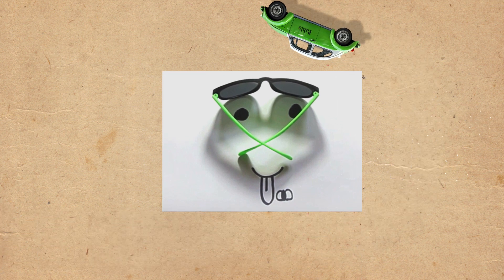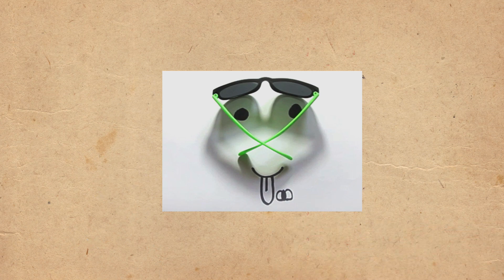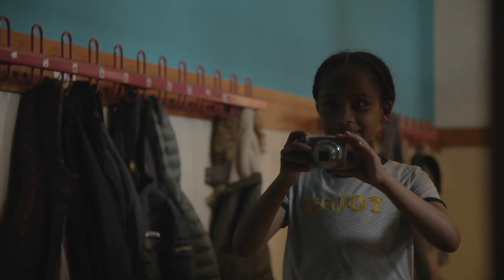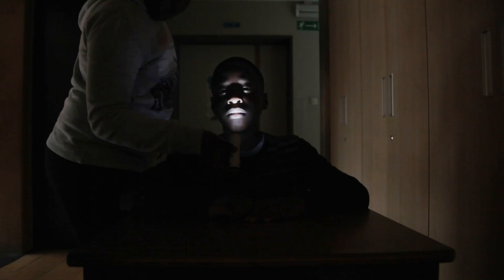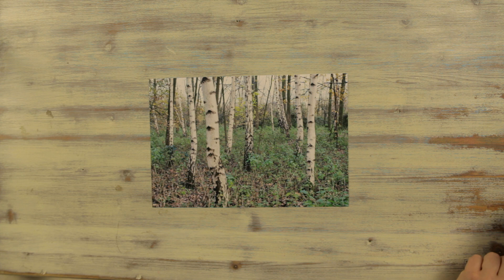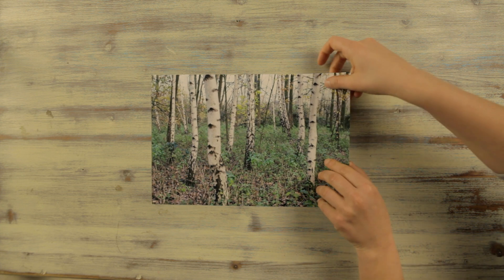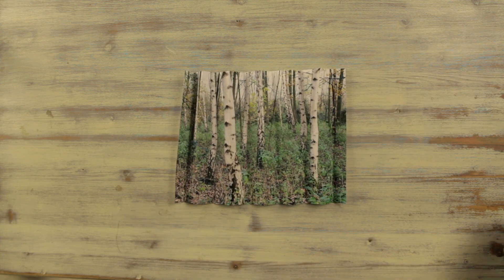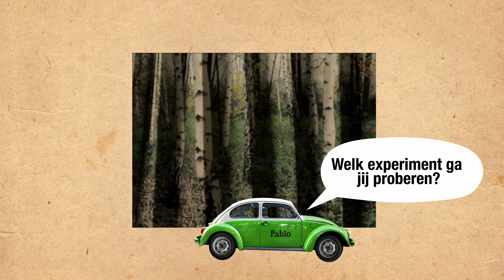Pablo de Kever - Aflevering 4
In de vierde aflevering krijg je verschillende tips over de SCHADUW. Pablo de Kever en de fotografe Evy Raes nemen je mee op een ontdekkingsreis in fotografie. Via verschillende opdrachten leer je zelf om creatief aan de slag te gaan met foto’s!